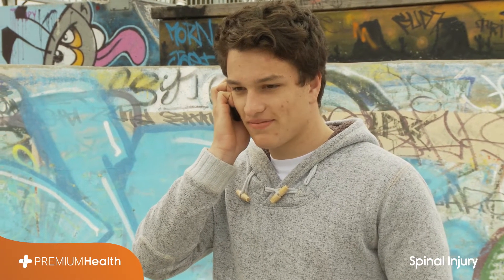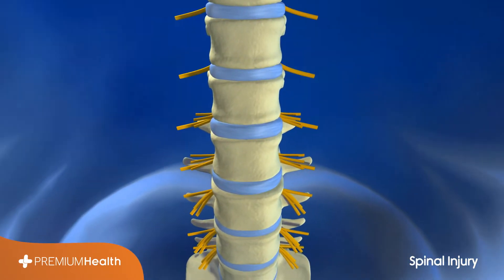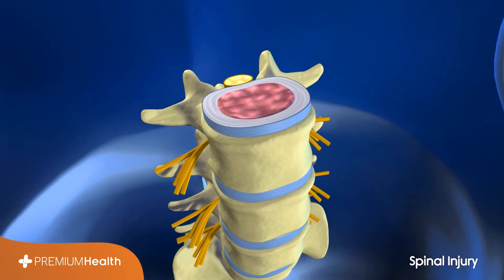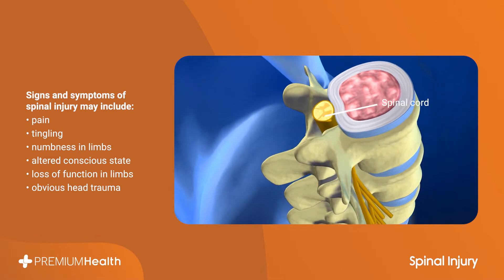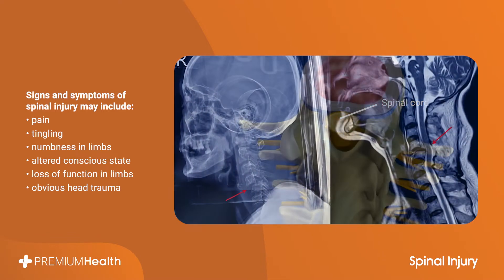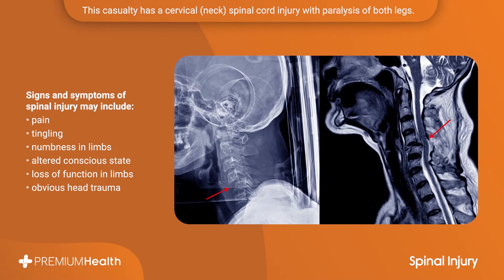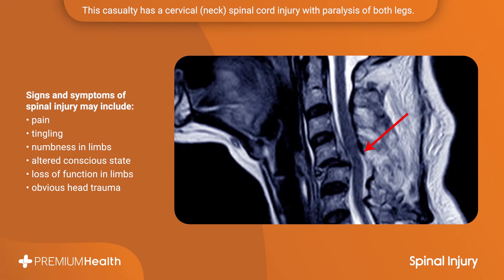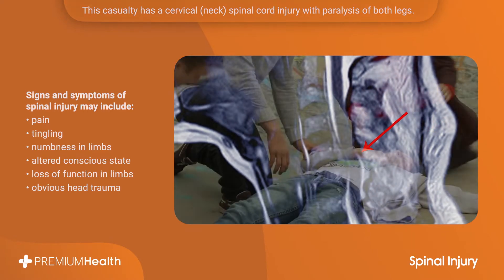First Aid - Spinal Injury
Spinal cord injury refers to any injury to the spinal cord that is caused by trauma instead of disease.  Good first aid management of a spinal injury is essential.